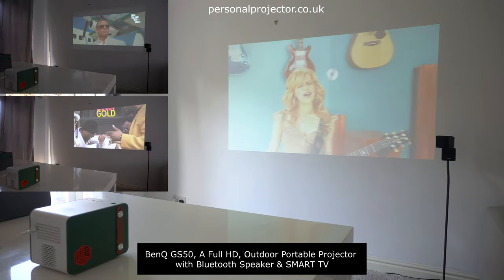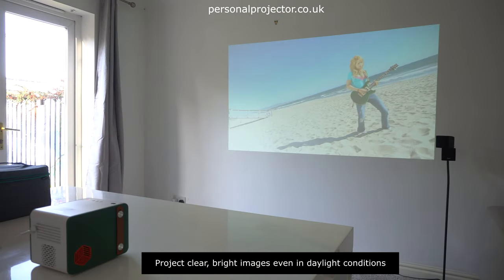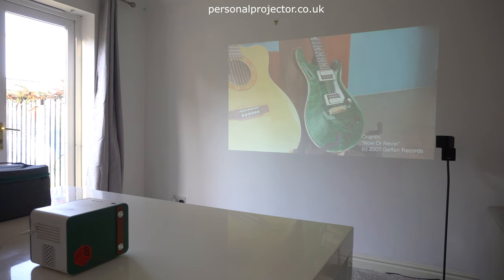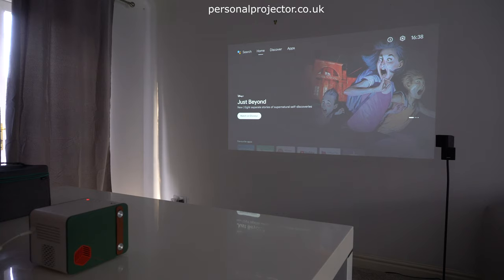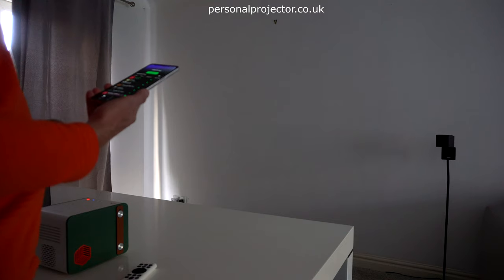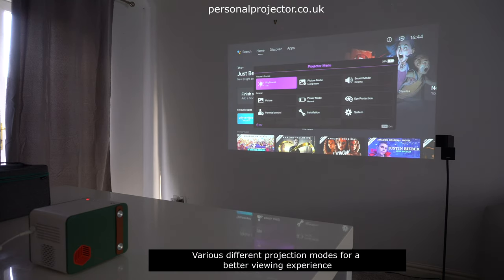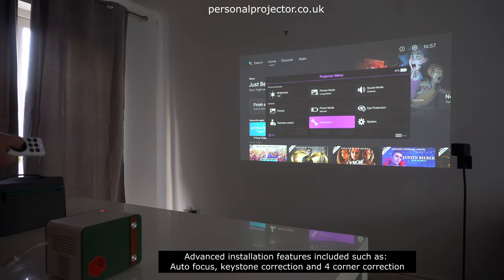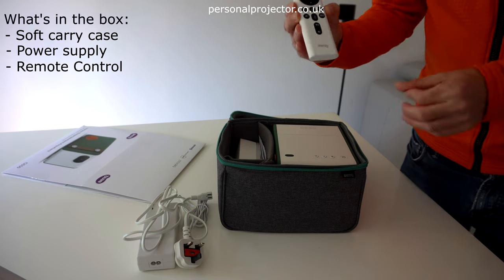BenQ GS50: Hands on test with the Splashproof Portable SMART TV Projector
When you first open the packaging of the new ultra portable Benq GS50 projector, it’s a pleasantly surprising experience compared to other projector models we have seen in the past.

The GS50 projector is an extremely well thought out model and full of surprises with a soft carry case and even an Android 4k dongle.

Key Features:
- 1080p Full HD Resolution
- 500 ANSI Lumens Brightness
- 2.1 Channel Bluetooth Speaker with Extra Bass
- Android TV
- IPX2 Splash & Drop Proof
- Autofocus & Side Projection

The first impression of the GS50 is striking with its really funky outdoor design. In fact, it won't look out of place on any staycation and will be perfect for camping, caravanning or any kind of outdoor activities / party. We can see this projector being used everywhere from indoors to hot tub parties since it's also IPX2 splashproof and drop-proof.

BenQ have thought long and hard about the design of this projector and have gone to great lengths to hide all the ports to ensure it's waterproofed and sealed. In fact it's one of the best we’ve seen with its rugged casing combined with soft rubber.

Time Stamps
00:00 - GS50 Playing content via USB stick
01:14 - GS50 Brightness when plugged into mains
01:28 - GS50 Brightness in daylight conditions
03:26 - GS50 Showcasing the Android OS and using Youtube
05:13 - GS50 Testing the Bluetooth music speaker mode
06:22 - GS50 Testing screen mirroring function
07:14 - GS50 Showcasing the settings menu
08:20 - GS50 Testing Auto Focus and Keystone Correction / 4 Corner
09:52 - GS50 Unboxing